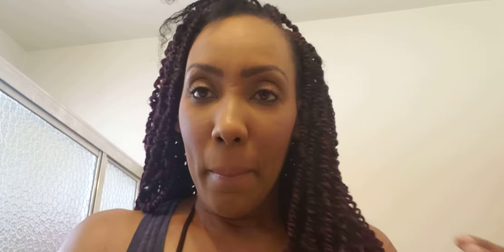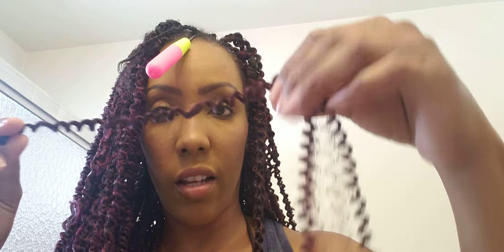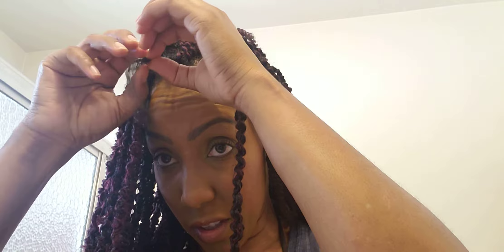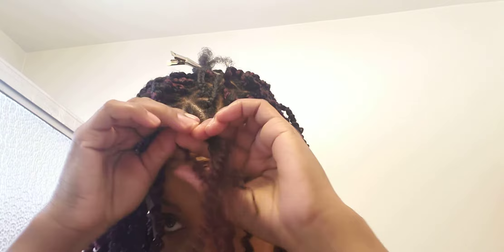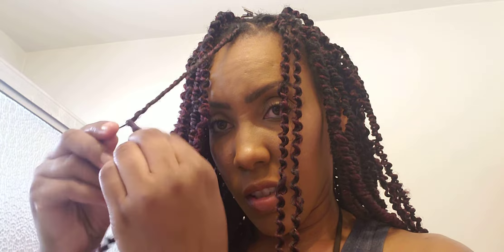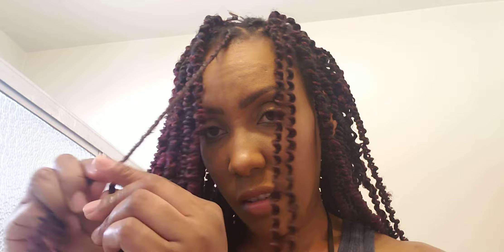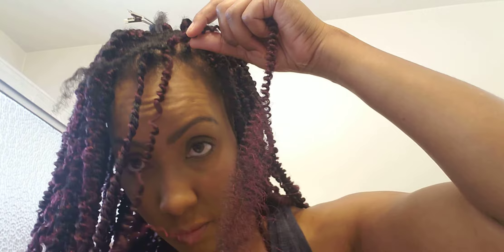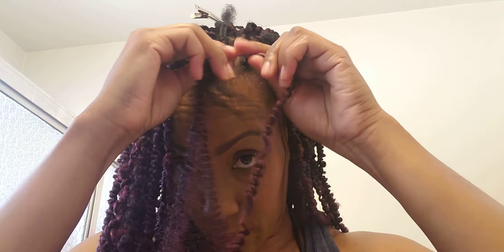Passion twist knotless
This is my first time doing  passion twist on my own hair. But, I have been doing this style on my clients since the 1990s.   I am so glade they are back. I am more of a weave girl. But, am doing a protective style and this is one of the best protective styles. Below  I have attached more of my video and Instagram.  Stay blessed everyone.😍

Instagram  at

Laticiamarie
LMariestyles
Princesszoe_1

Amazon favorites

://youtu.be/nHH0QlHn5R0

Vidiq.com/Laticiamarietv